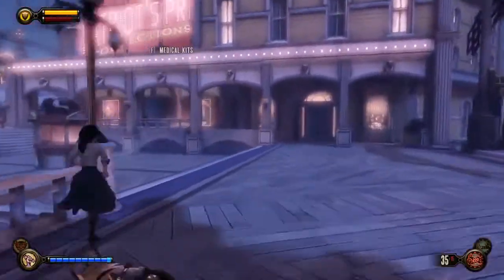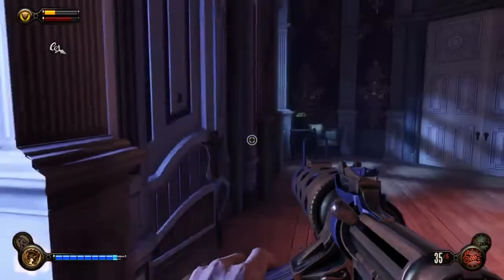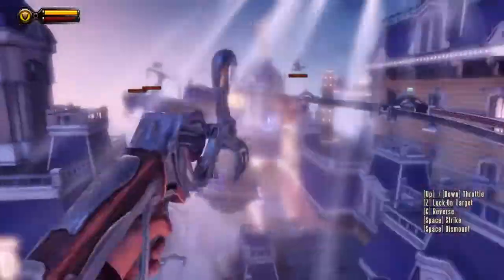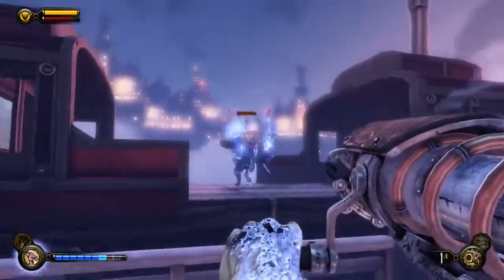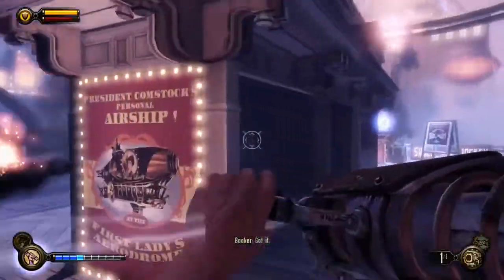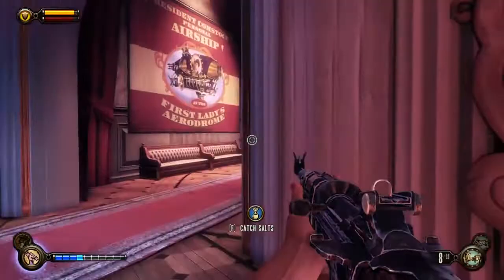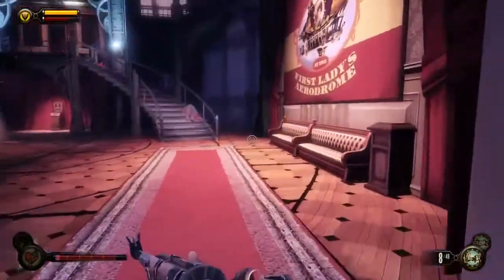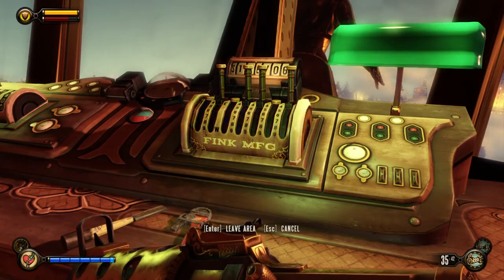Tips, Tricks, And Tactics 1999 Mode Bioshock Infinite Part 15